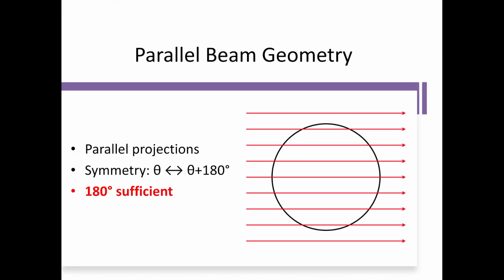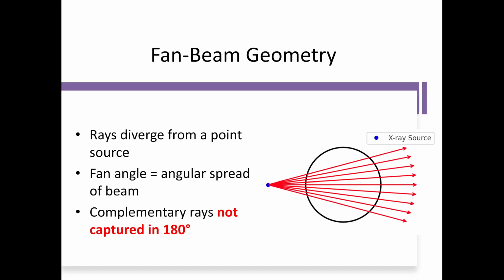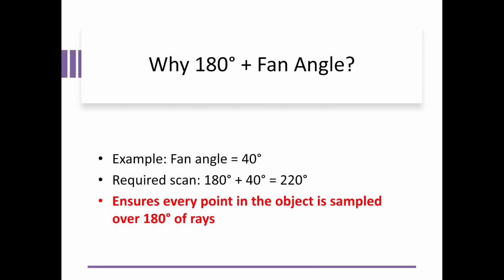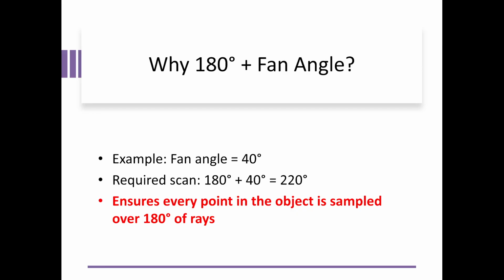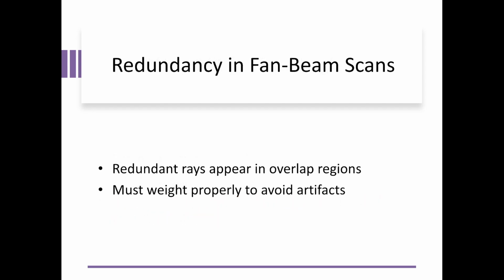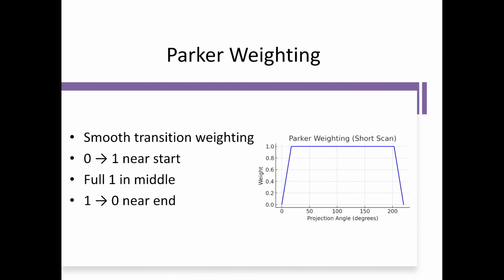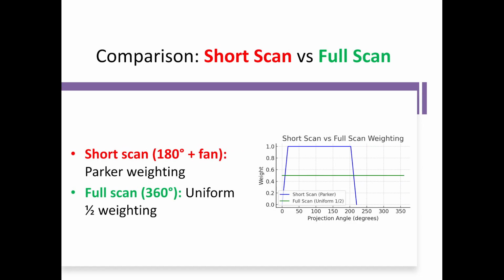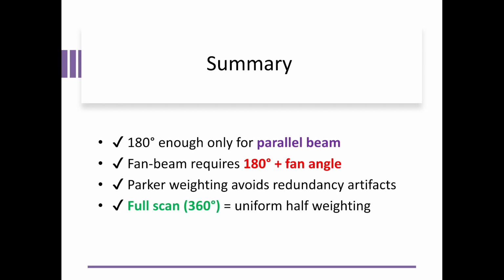CT Short Scan Explained: Why You Need 180° + Fan Angle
In this video, I explain why a 180° CT scan is not enough when using fan-beam geometry.
You’ll learn:

✅What the fan angle really means
✅Why CT requires 180° + fan angle for complete reconstruction
✅How Parker weighting works in short scans
✅The differences between short scans vs full 360° scans

This video is designed to make CT reconstruction concepts clearer for anyone interested in medical imaging, medical physics, or simply learning how CT scans work.